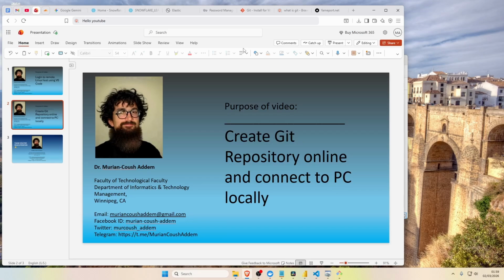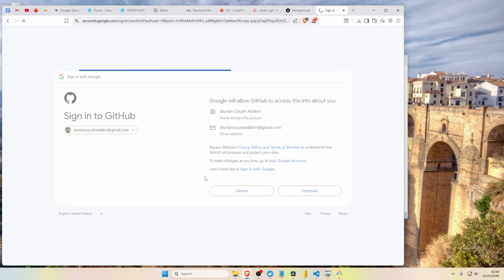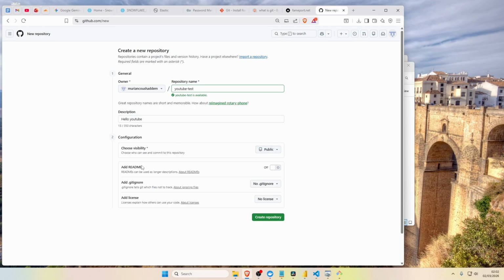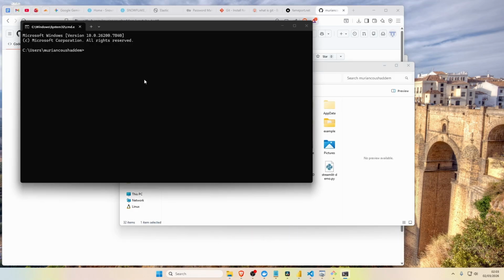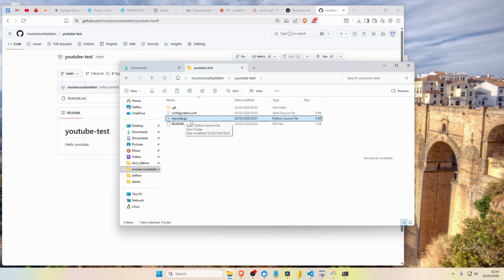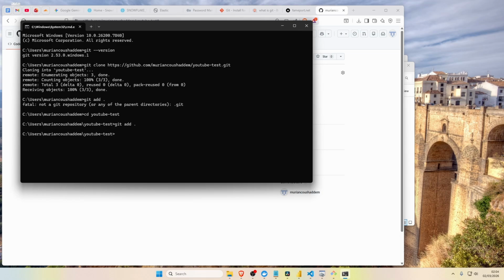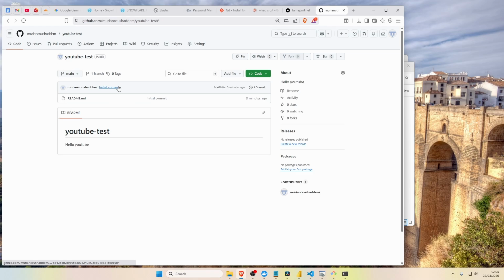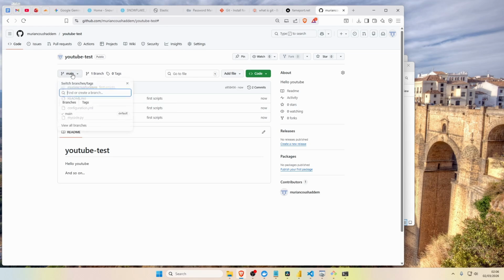Create Git Repository online and connect to PC locally